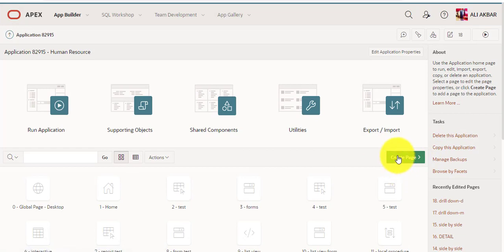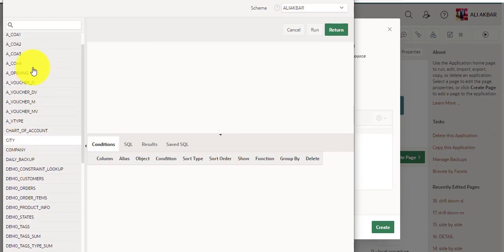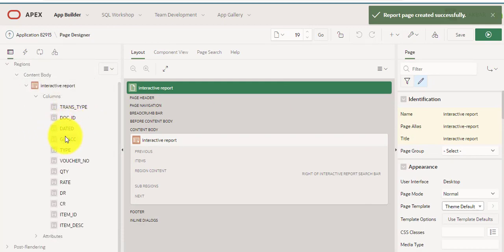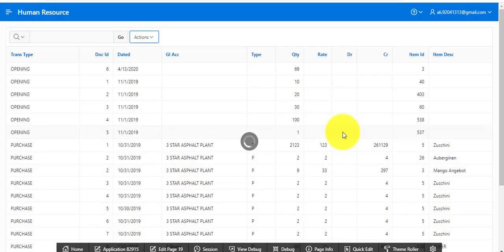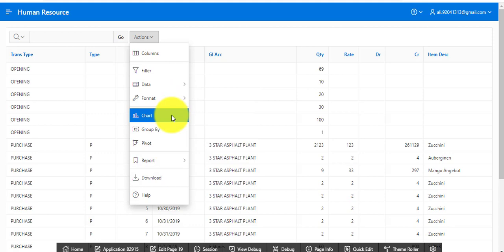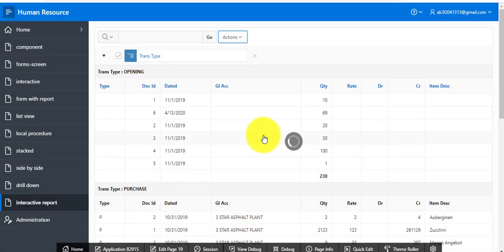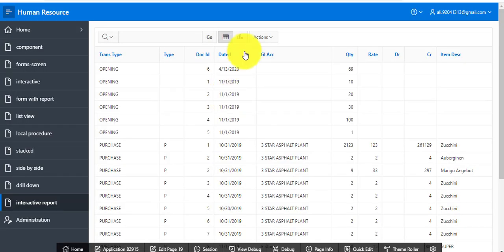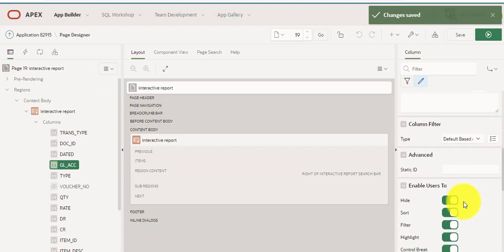Create Interactive Report in Apex | Oracle Apex Tutorial Lecture 16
Create report in Oracle Apex 20.1 | How to create Form in Oracle Apex 20.1
Oracle Application Express - How To Create report on Oracle APEX
Create an application; create a form with interactive report
Creating a Search form in Oracle Apex 20.1
How to add interactive report in Oracle APEX
Oracle Apex tutorial. Oracle Apex  Tutorial.

* People Description *

Oracle
Oracle Apex